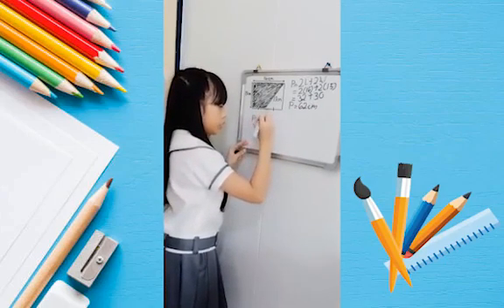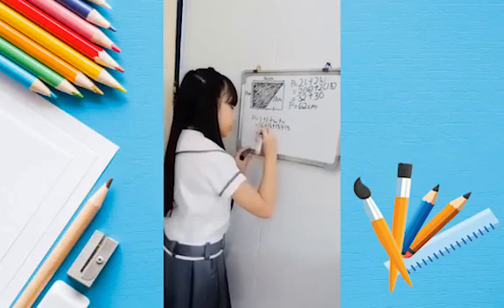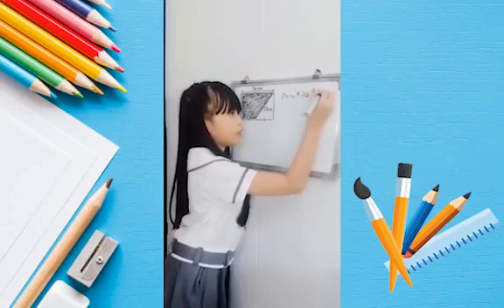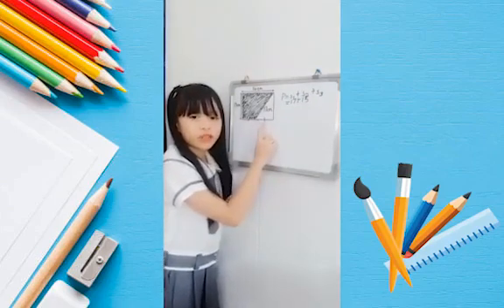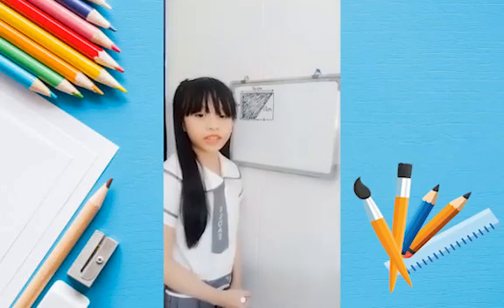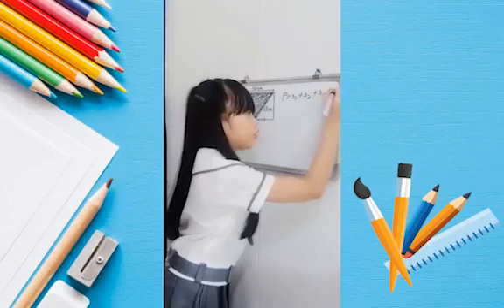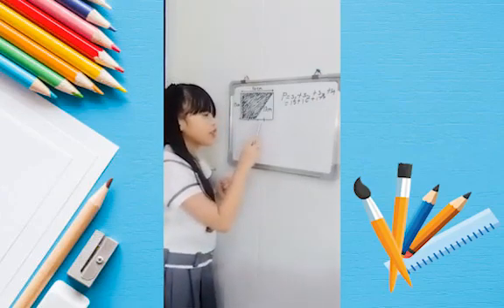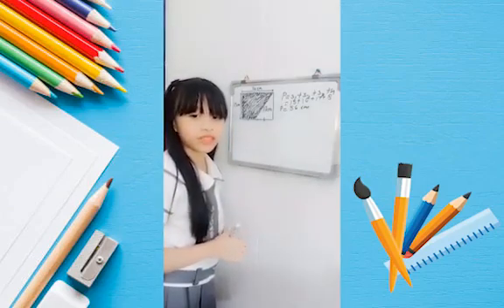Perimeter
Perimeter is the distance around a two dimensional shape, a measurement of the distance around something; the length of the boundary.

src: wikipedia